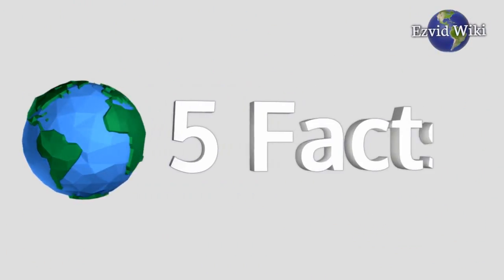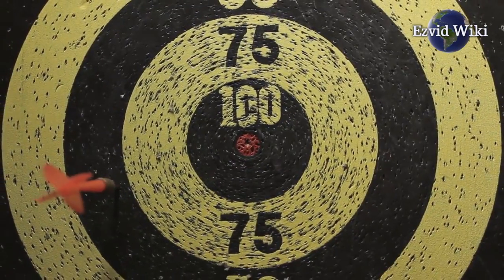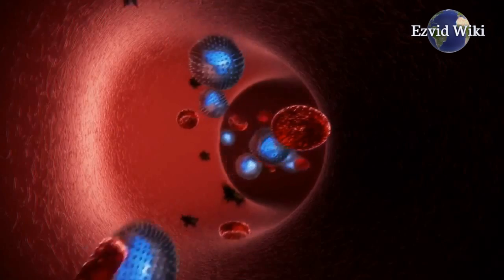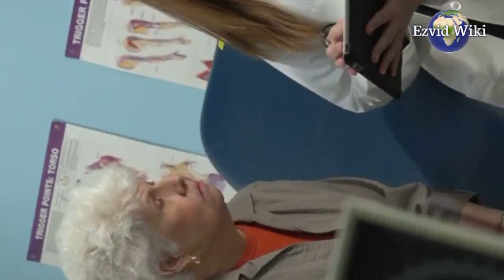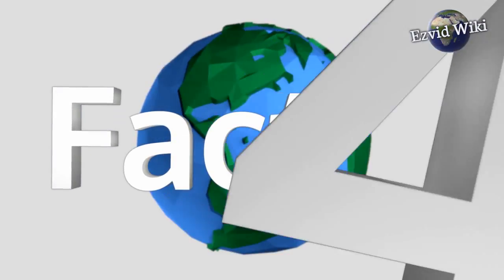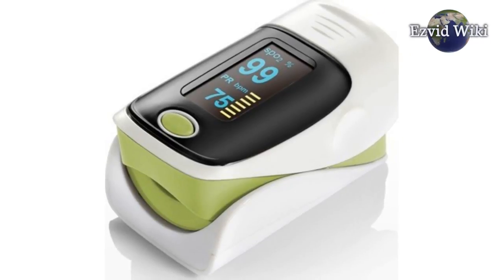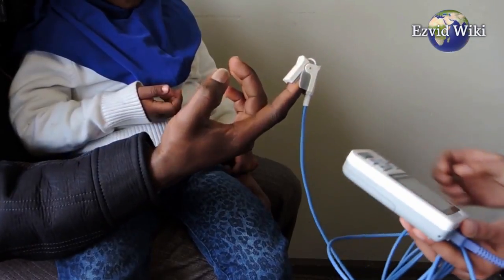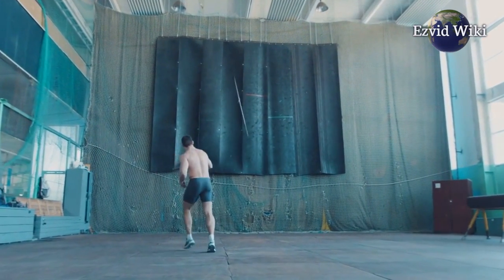Pulse Oximeters: 5 Fast Facts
Fact #1. A pulse oximeter is an effective way to measure blood oxygen saturation and pulse rate. They're mainly used in hospitals and operating rooms, but they're also used in physical therapy clinics and for home monitoring. They give accurate readings within seconds, which is especially important in an emergency situation.

Fact #2. These devices are most beneficial for patients with asthma, emphysema, chronic obstructive pulmonary disease, and other respiratory conditions. Anyone who has serious respiratory problems needs to have their blood oxygen levels checked regularly, so having a pulse oximeter on hand is vital.

Fact #3. Patients with serious cardiac conditions regularly experience low oxygen levels. These devices help them monitor their blood oxygen levels and use supplementary oxygen as needed. They can also show the change in blood volume during a pulse of the heart. This is often a good indication of the heart's general condition.

Fact #4. Doctors often recommend exercise to improve the physical stamina and overall fitness of patients with respiratory disease. However, exercise can also result in the patient being more short of breath. Patients can monitor their oxygen saturation with pulse oximeters while exercising, adjusting the pace as their blood's oxygen saturation decreases. Utilizing proper breathing techniques during rehabilitation can increase the levels of oxygen in the bloodstream. Many people with low oxygen levels are able to increase these levels using simple breathing techniques, such as pursed lip breathing.

Fact #5. Pilots, mountain climbers, and people working in high altitudes also use these to help guard themselves against cerebral hypoxia, which is when the brain has been completely deprived of oxygen. They can also help athletes gain lung endurance or train for high altitude exertion. The reduction in oxygen level increases the number of red blood cells in athletes, and helps to increase their endurance levels.